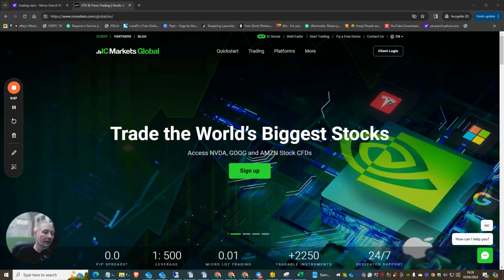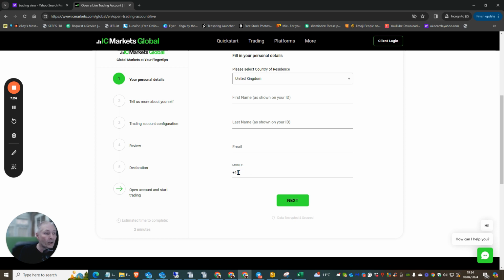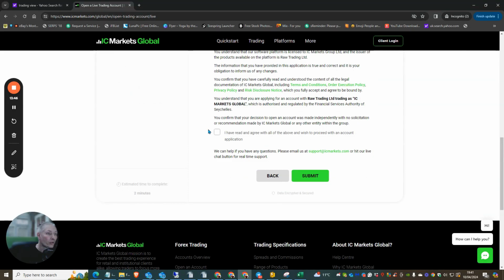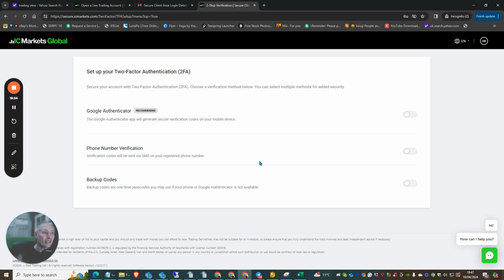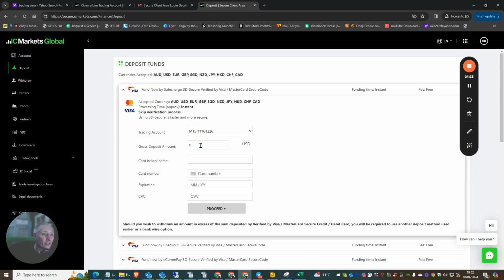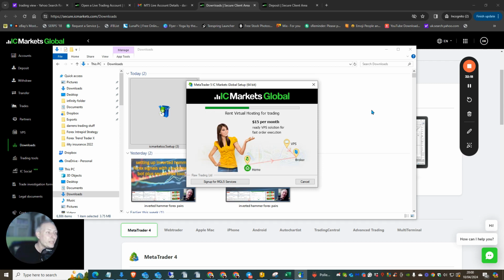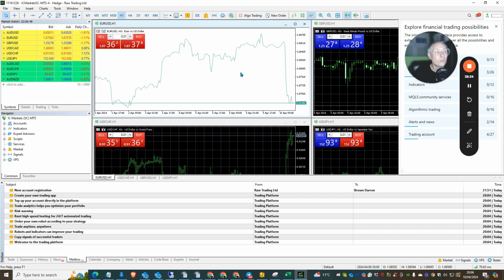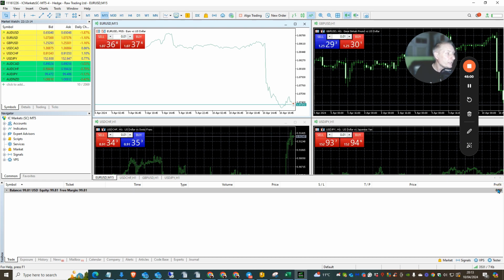How to Open an IC Markets Account MT5 for Trading Complete Live Account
access to the academy via token tutorial video.
In this video, I will guide you through the process of opening an MC5 trading account.

I'll explain the benefits of starting with a Live or Demo account and show you how to fill out the necessary information.

I'll also provide tips on funding your account and navigating the platform.

By the end of this video, you'll have all the information you need to start your trading journey.

No action is required from you, but I encourage you to watch the video to gain a better understanding of the process. Don't miss out on my super low Buy in price for my trading academy which consists of auto trading setup with Expert Advisors, templates done for you, indicators ready for you.

Timestamps:
00:00 Introduction
04:33 Opening an IC Markets Meta Trader 5 Account
06:40 Filling Out Personal Information
09:25 Choosing Currency and Account Type
14:41 Confirming Account Opening
17:36 Verifying Phone Number
23:12 Funding the Account
28:48 Completing Card Details
34:56 Logging Into Your Account
39:35 Tips for Trading
43:12 Opening and Closing the trade on the platform